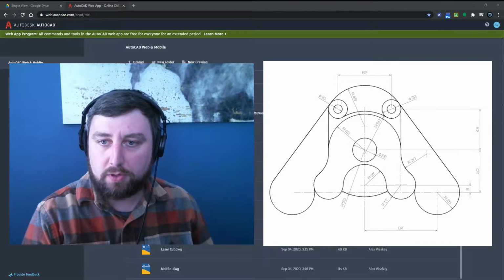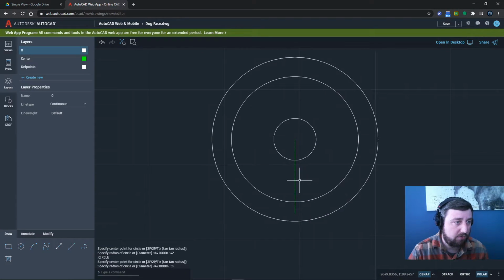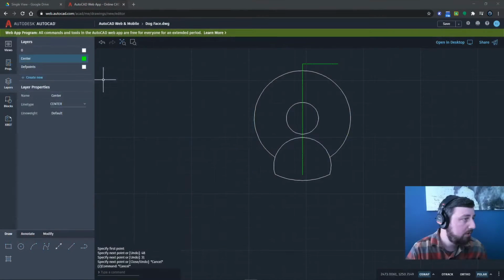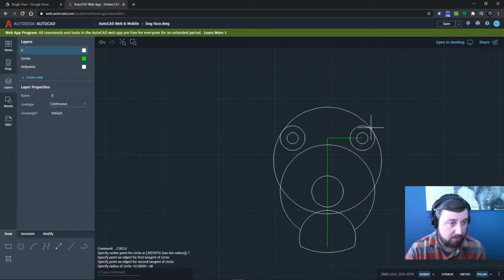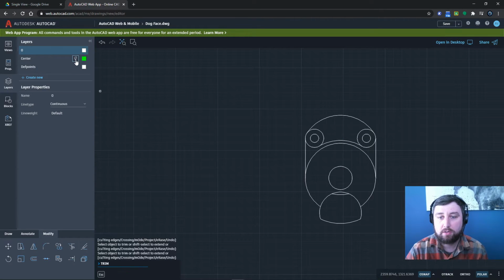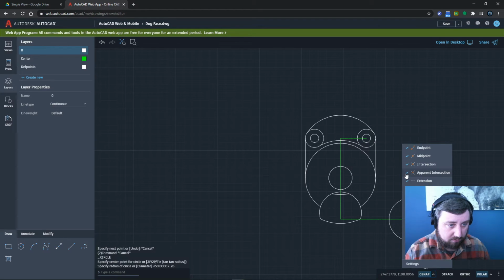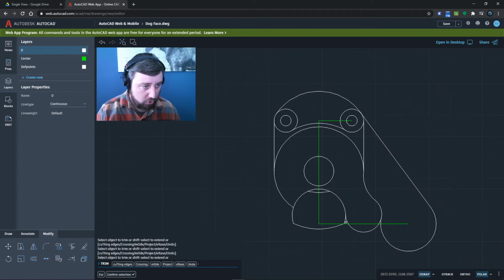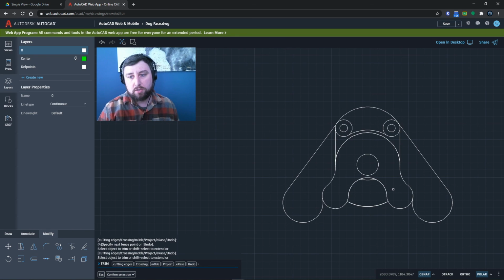Web Cad: Dog Face - Single View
What a cute puppy